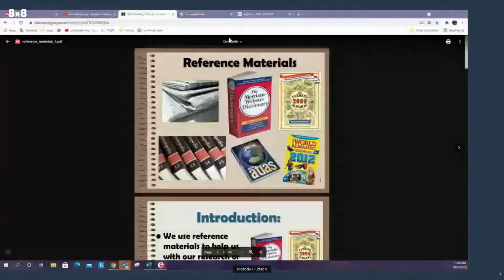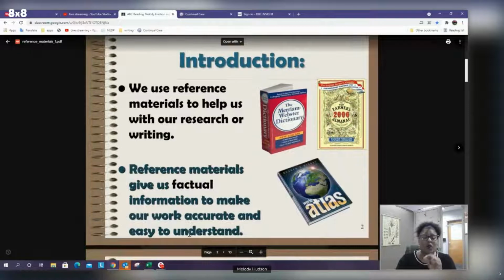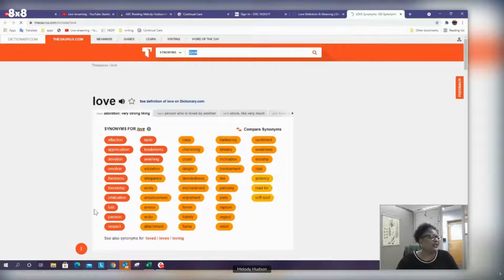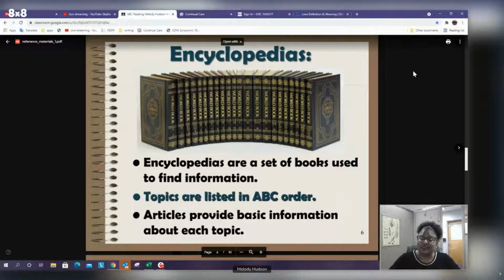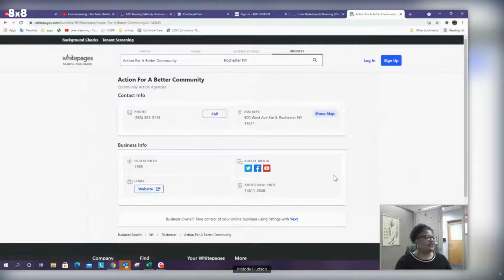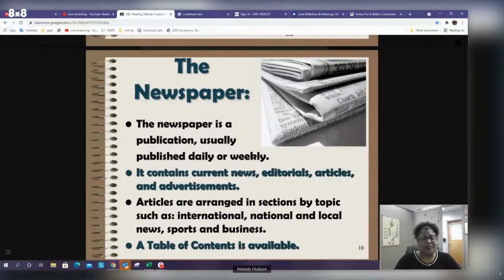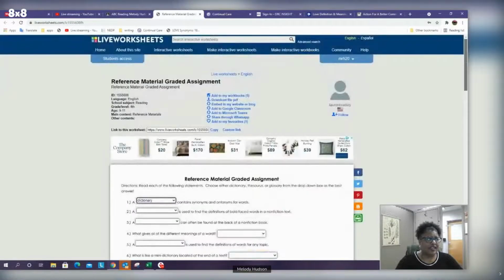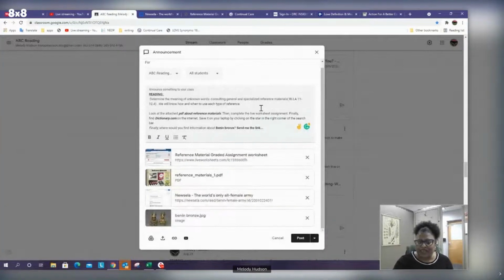READING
READING- Determine the meaning of unknown words- consulting general and specialized reference materials( RI.LA.11-12.4).  We will know how and when to use each type of reference.